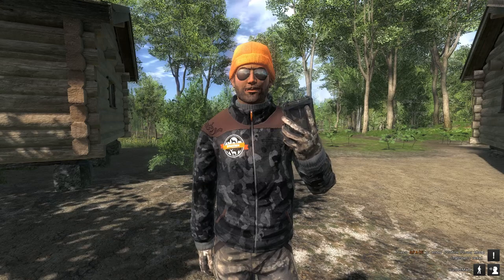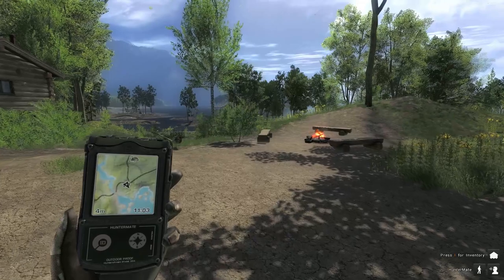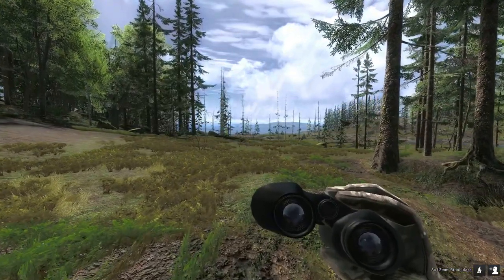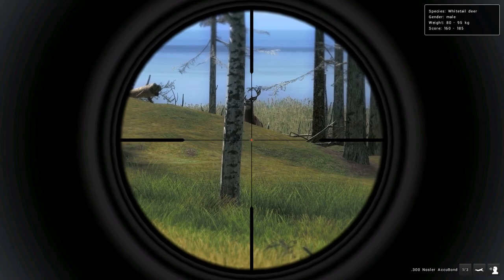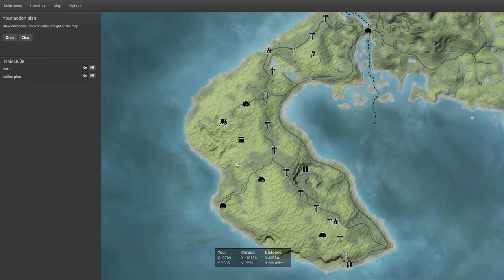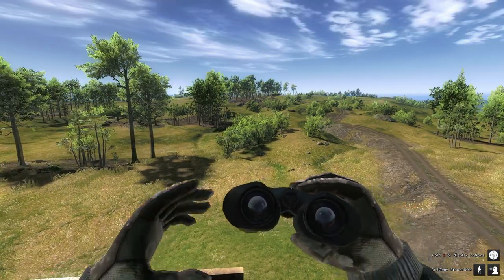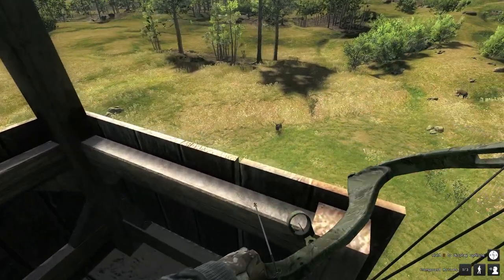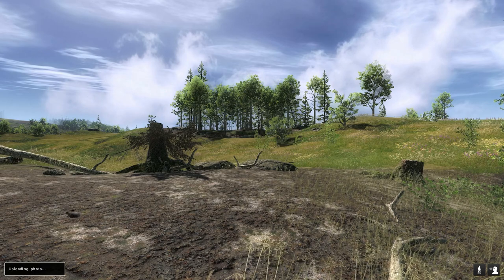theHunter Classic - Whitetail Deer Hunting Guide 2020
hi this is ronMctube today we are playing theHunter Classic and for 2020 i thought i would do a simple whitetail hunting guide to help players. we are also doing a mission called Dinner for a Week . while giving out tips for locations of whitetail and how to hunt them.